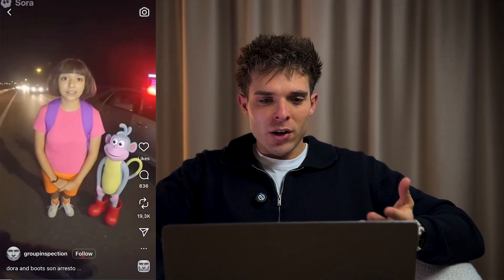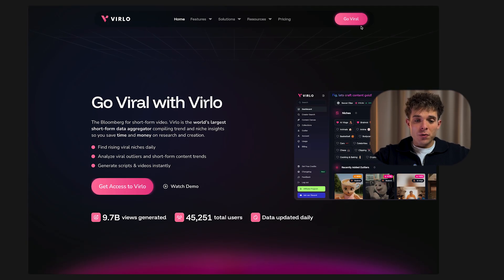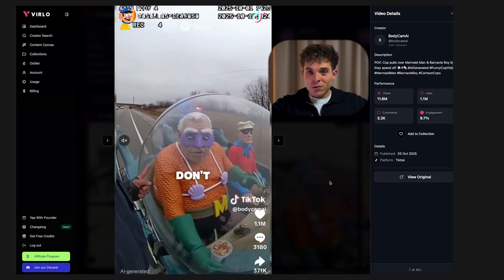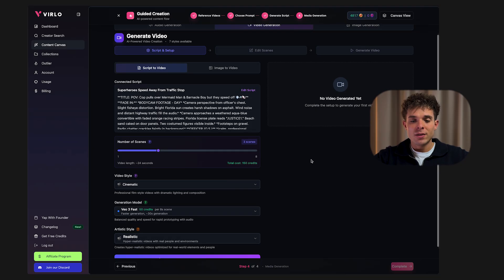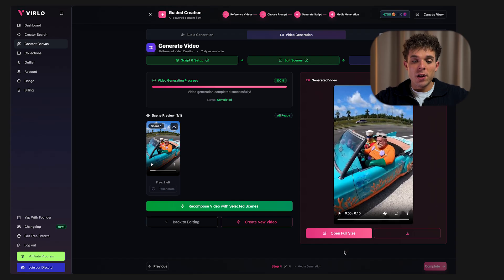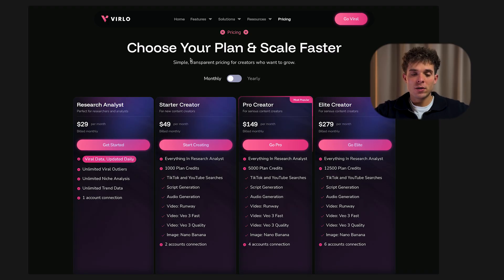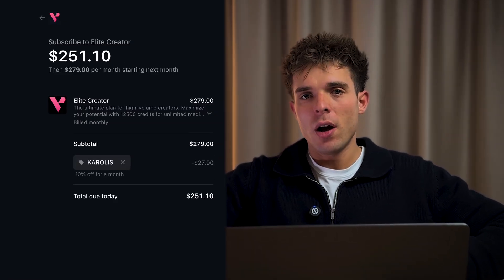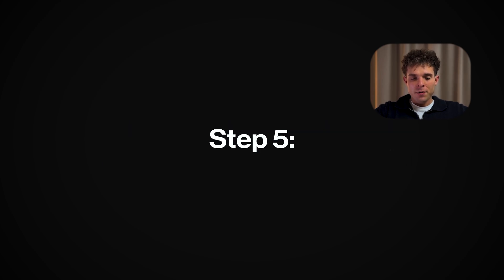How To Create VIRAL Sora 2 AI Videos (Step-by-Step)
Chapters:

0:00 – Introduction
0:34 – Understanding Sora 2
1:26 – Creating Sora 2 AI Videos
5:13 – Posting & Optimizing
7:28 – Your Next Steps

In this video, I’ll show you a complete step-by-step guide to creating viral Sora 2 AI videos.